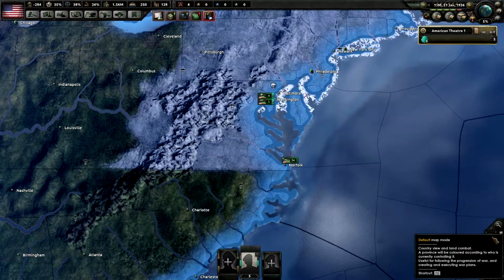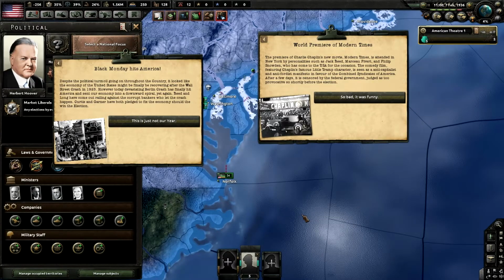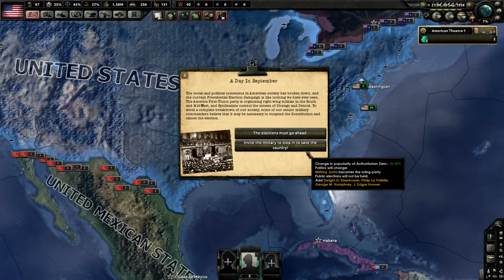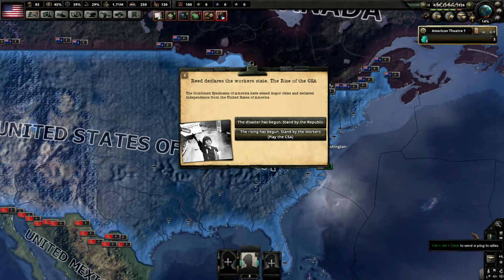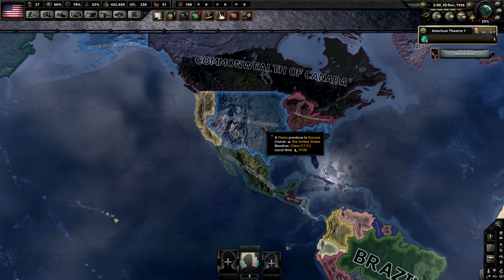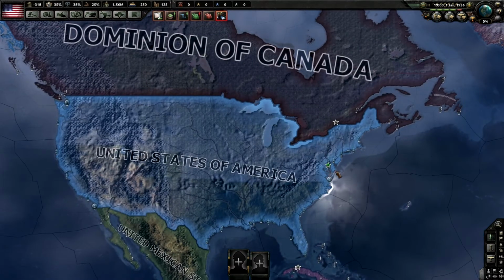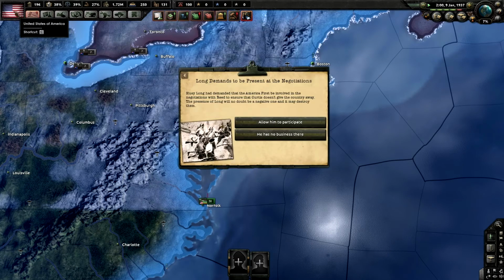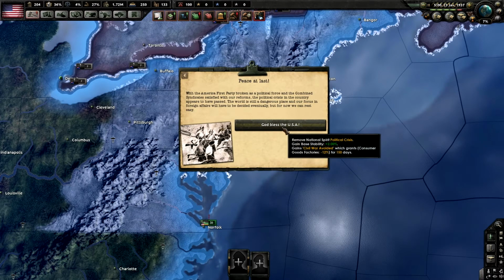Avoiding the 2nd American Civil War |HOI4 Tutorials| Kaiserrich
In this video I will show you how the 2nd American Civil War breaks out in the United States and how to avoid it.